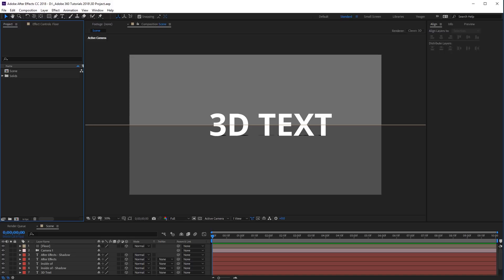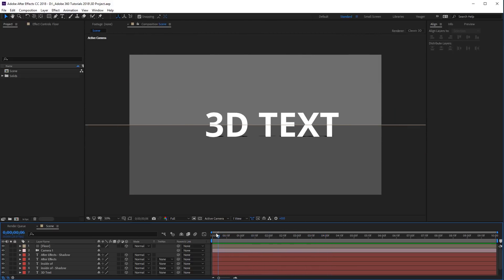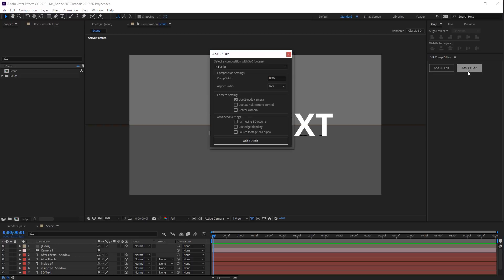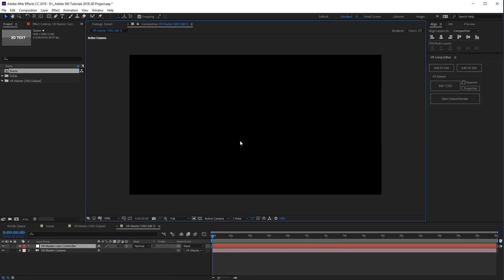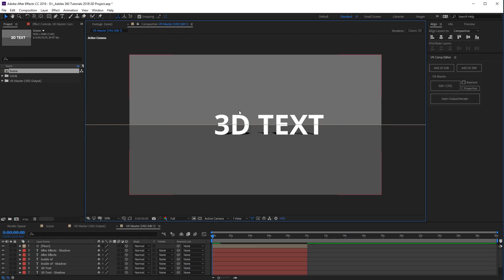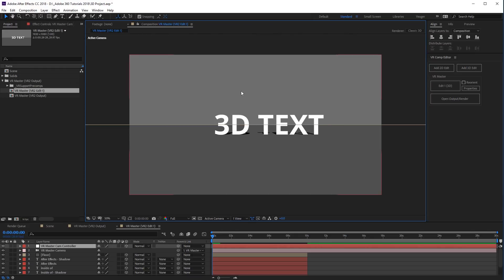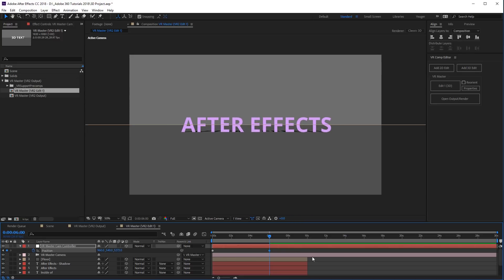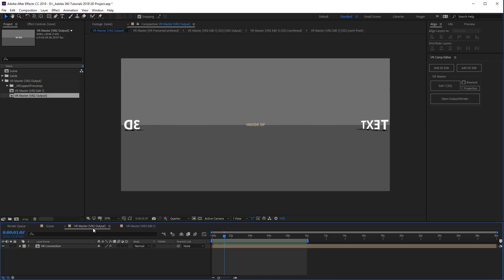How to Create a 360 Video From an After Effects CC Project | Adobe Creative Cloud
In this tutorial, you will learn how to use the VR comp editor to convert After Effects projects with multiple 3D layers into 360 videos for VR. Download the free sample practice files and learn more about basic object removal on 360/VR footage, and how to stabilize and track 360/VR footage in VR comp editor